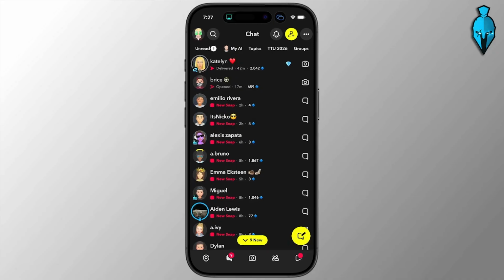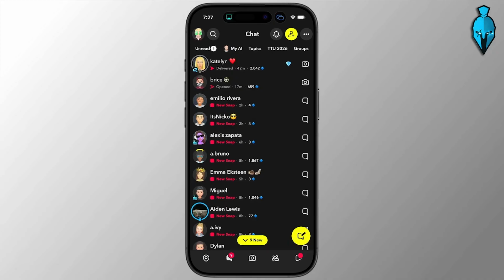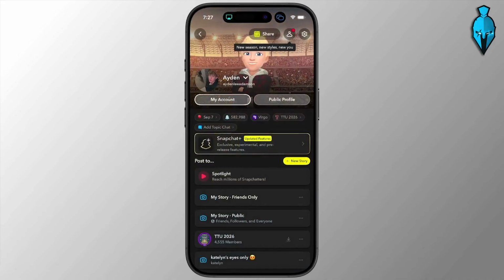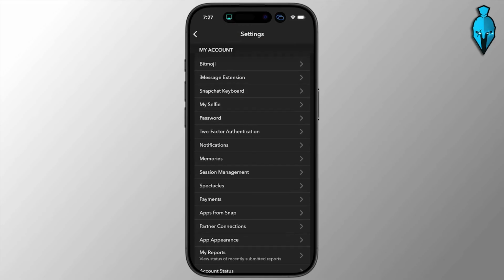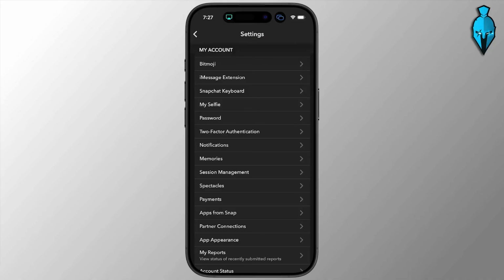How To Use One Snapchat Account On Two Devices - Full Guide